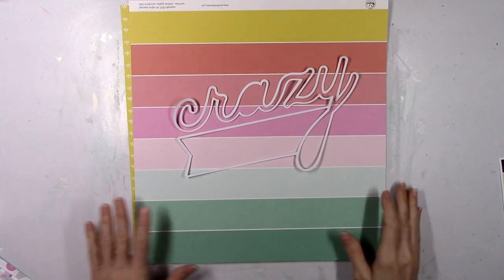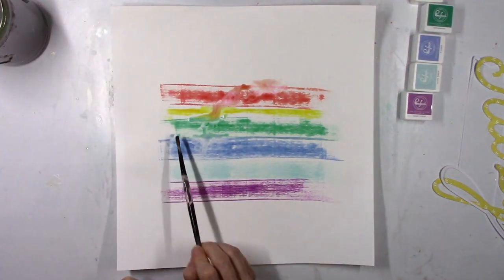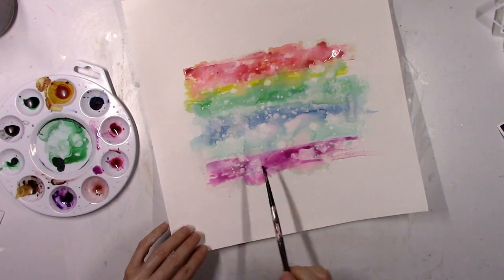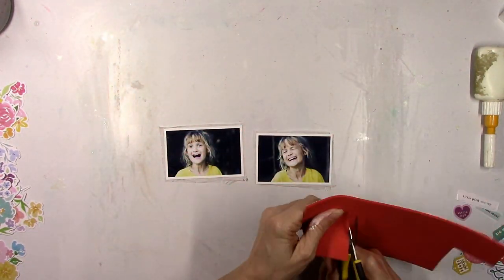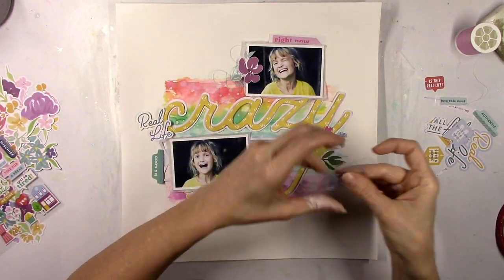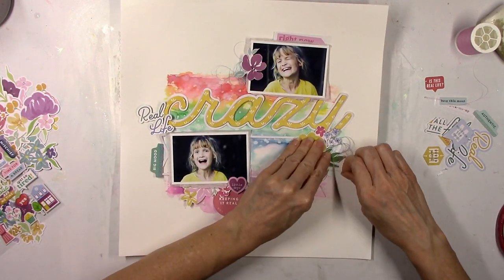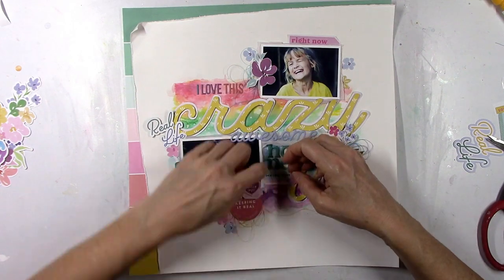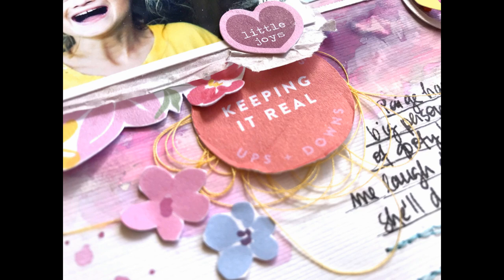Mixed Media & Cut Files | Pinkfresh Studio | Missy Whidden